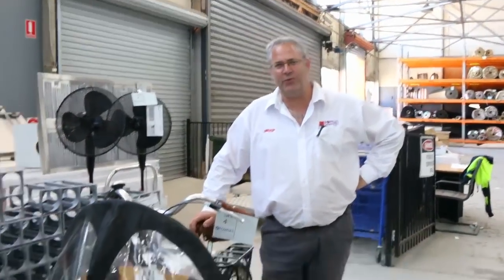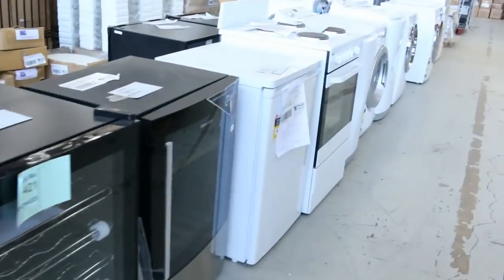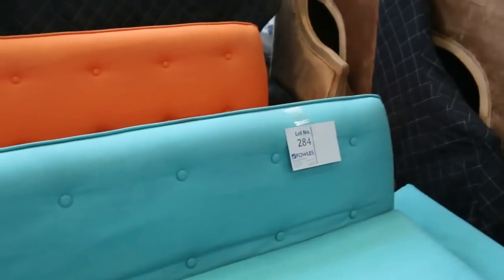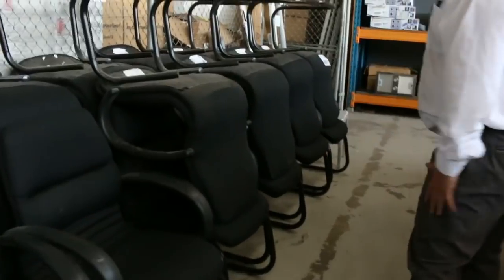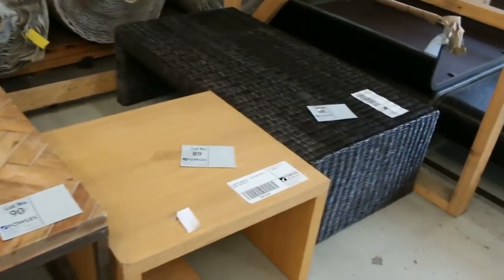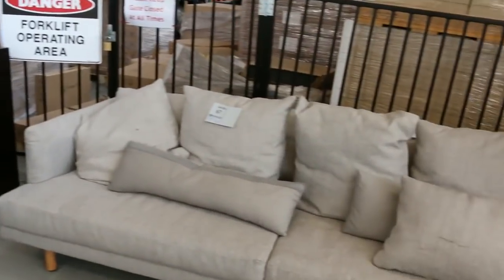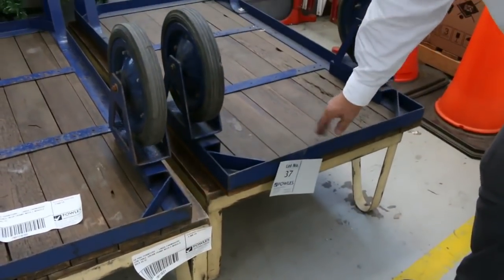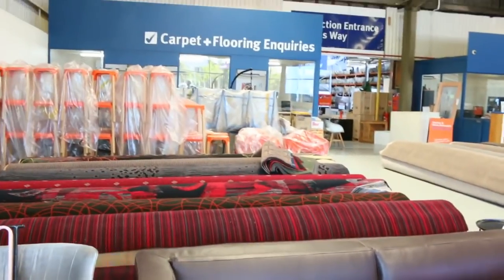Home Renovator Auction 24th January 2018